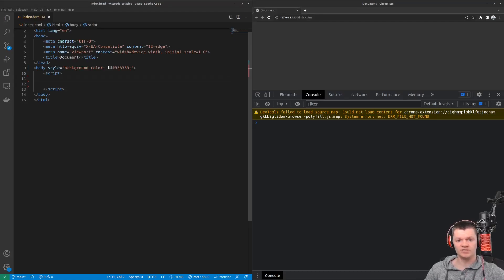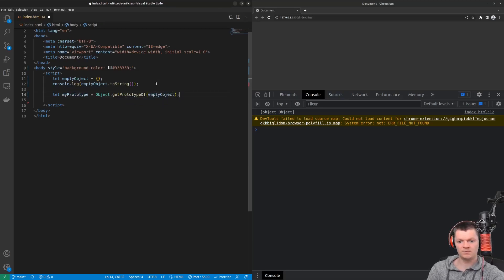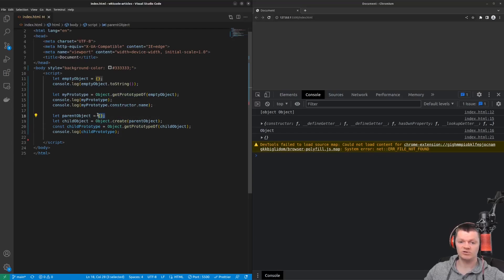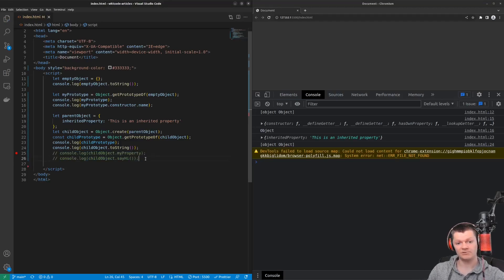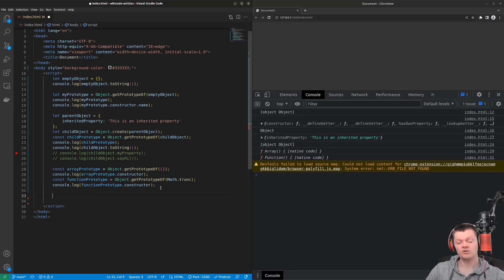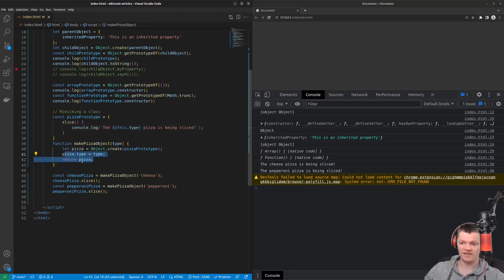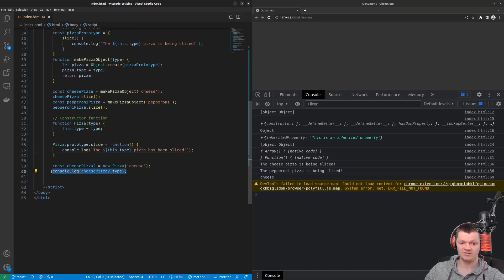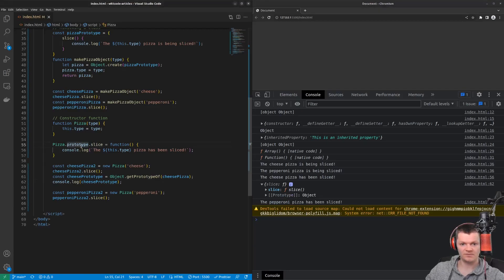JavaScript Prototypes vs Classes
Learn what JavaScript prototypes, JavaScript classes, and JavaScript constructor functions are. We will also go over the Object.create and Object.getPrototypeOf methods.

⌛ Timestamps
0:00 – Introduction
0:15 – What is a JavaScript Prototype?
1:57 – Object.create
2:56 – Prototype Inheritance
3:53 – Array and Function Prototype
4:37 – Mimic Class Syntax with Prototypes
6:35 – JavaScript Constructor Functions
9:22 – JavaScript Classes
10:42 – JavaScript Prototype vs Class
10:57 – Outro